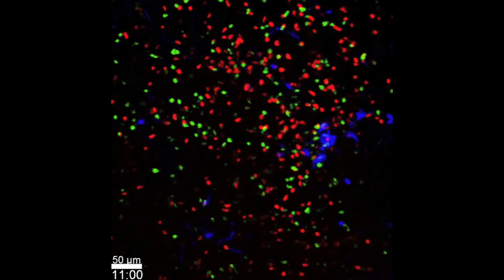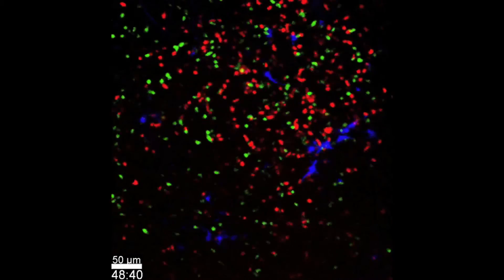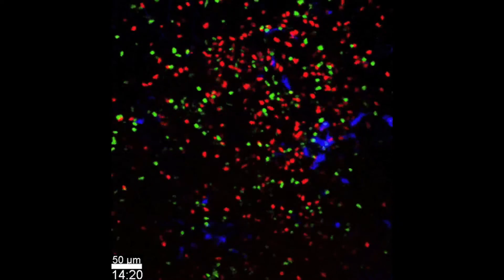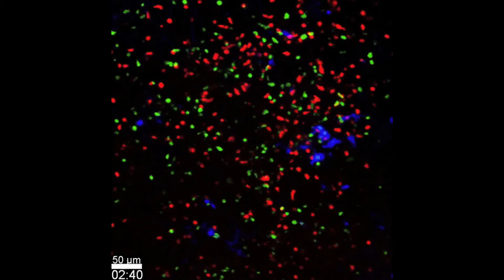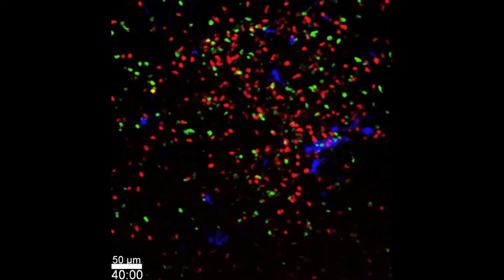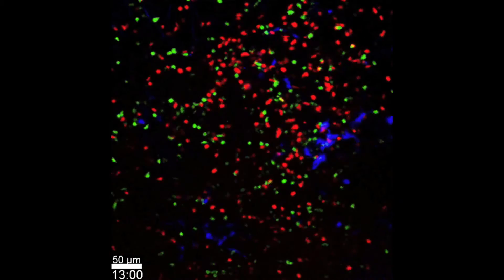Alex Huang, MD, PhD on Pediatric Cancer Immunity Research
Dr. Alex Y. Huang, MD, PhD, Associate Professor of Pediatrics, Pathology, BME and General Medical Sciences talks about research in Pediatric Cancer Immunity and Immunotherapy at Case Western Reserve University / Rainbow Babies & Children's Hospital / University Hospitals Case Medical Center / Angie Fowler AYA Cancer Research Institute in Cleveland, Ohio